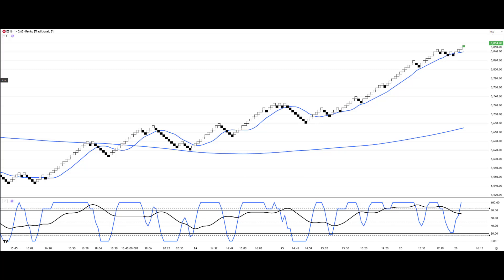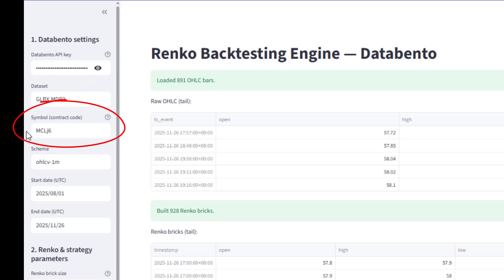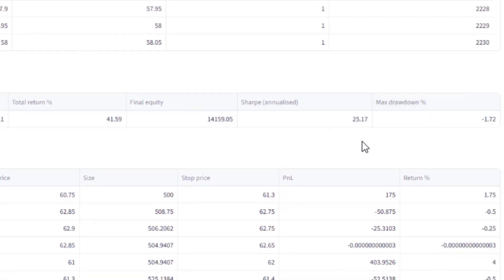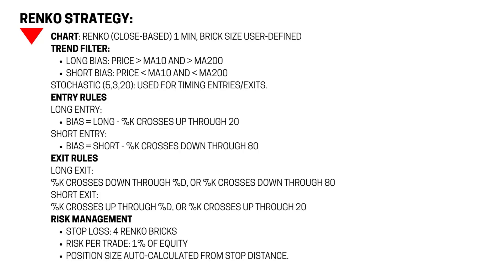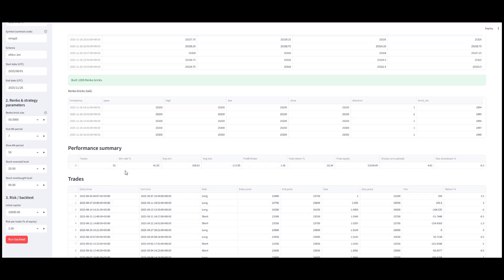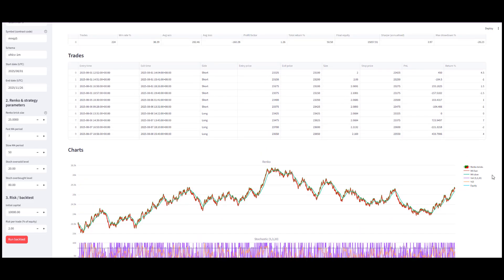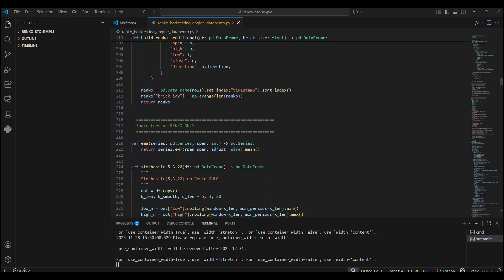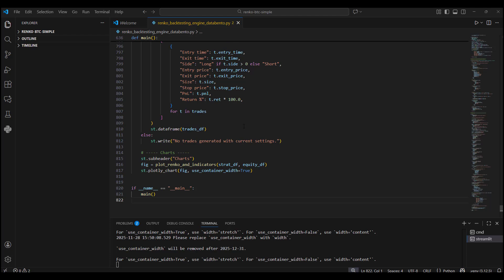Build a Renko Backtesting Engine in Python — Fast, Simple, Game-Changing Trading Edge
Unlock the power of Renko trading with a fully functional Python backtesting engine. In this video I show you how to build a clean, fast, professional Renko backtester from scratch — the same framework I use in my own systems.

Whether you trade futures, indices, crypto, or stocks…
A solid Renko backtest is the fastest way to validate an idea, refine an edge, and take full control of your trading.

⏱ Quick to build
⚙️ Easy to customise
📈 Strategy-driven
🤖 Foundation for full automation

- How to construct traditional Renko bricks correctly in Python
- How to apply indicators (MA10, MA200, Stochastic 5/3/20) on Renko data
- How to code long/short entries, exits, stops & position sizing
- How to generate performance metrics (Sharpe, win rate, profit factor)
- How to visualise Renko bricks, signals, and equity curves
- How a Renko backtester can transform your edge in 2026

📌 Get My Black Friday Courses

🔥 Python for Trading (Beginner → Advanced)
Build real trading tools, indicators, backtests, bots, automation and more.

🔥 Renko Bot Building Course (Intermediate → Advanced)
The full deep-dive for building structured, systematic Renko trading bots.

🔥 Renko Mega Bundle — Limited Black Friday Offer
Includes the Renko Block Size Calculator, Python courses, backtesting tools & more.

📌 Perfect For

- Renko traders
- Python traders
- Futures traders (MES, ES, MNQ, NQ, GC, CL etc.)
- Algorithmic trading beginners
- System traders
- Quant-minded retail traders
- Anyone wanting to build their own trading tools

🎓 JANUARY 2026 — RENKO MASTERCLASS (Early Bird Open Now)

Learn:
• My full Renko futures playbook
• Funded account blueprint
• Trend filters
• Scaling models
• System design
• Probability edge building
• Real-world examples & automation

Stephen